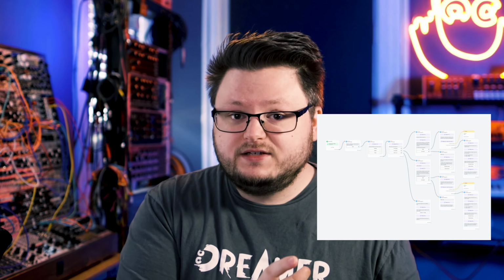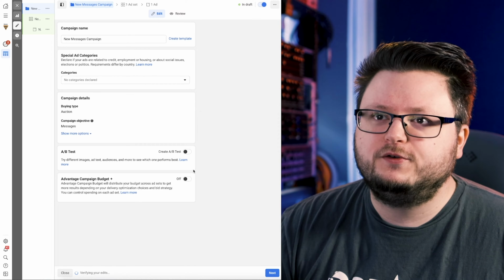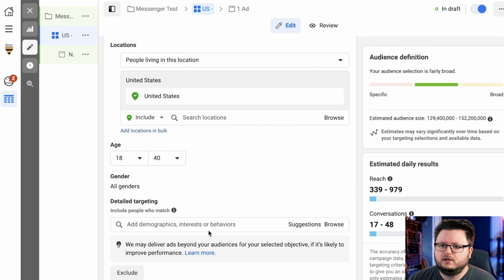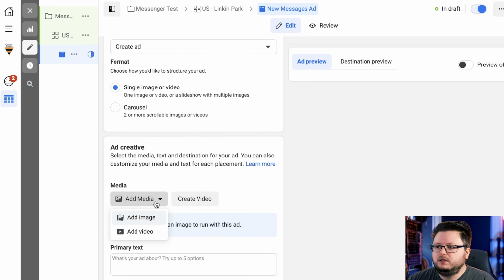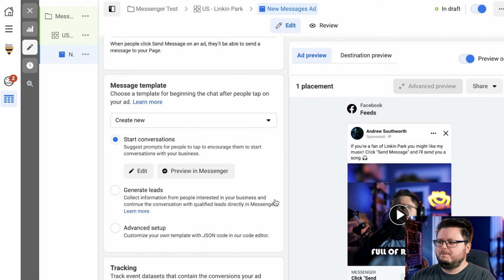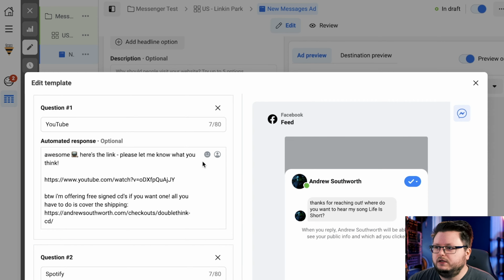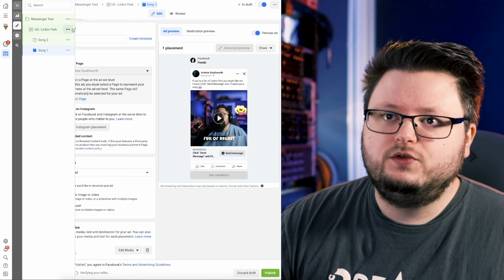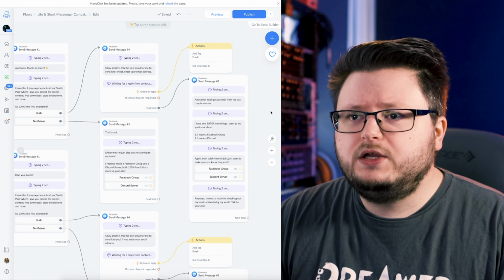Facebook Messenger Ads for Music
Let's make a Facebook Messenger ad campaign that will let you have conversations with people who like your music, so you can funnel them into your world.